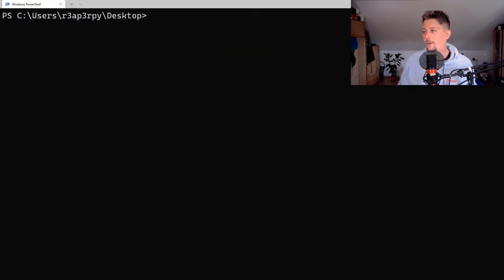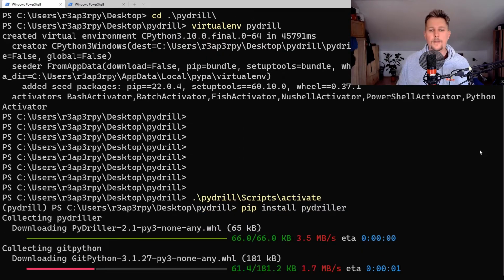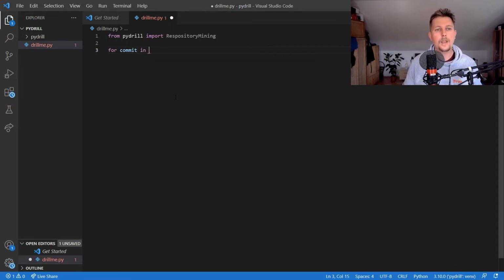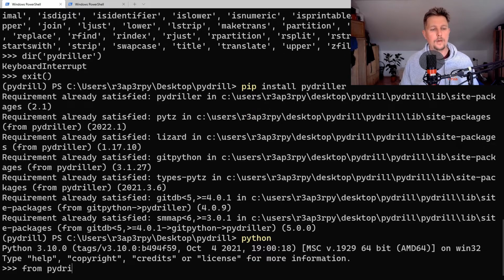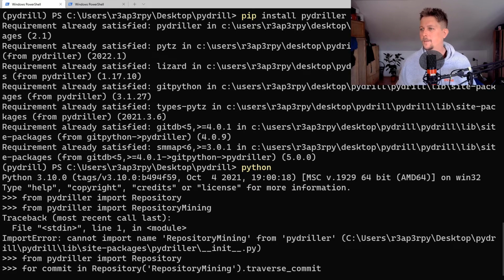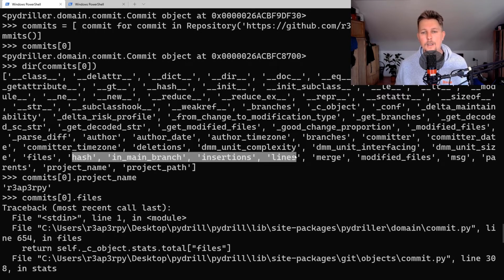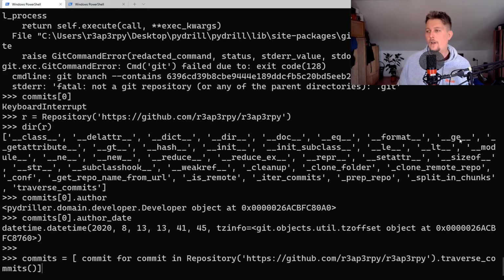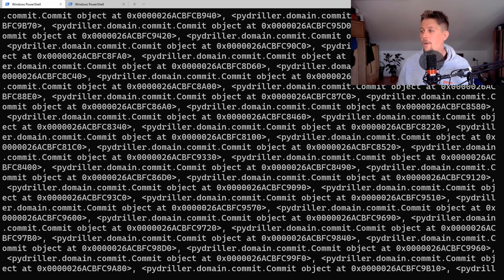Python - PyDriller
Lets learn how to mine software repositories with python and pydriller.